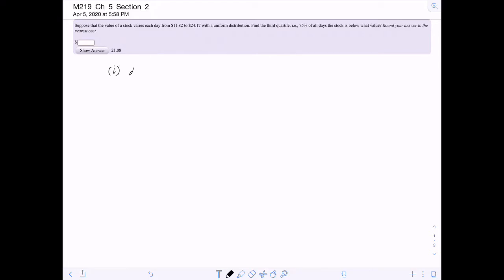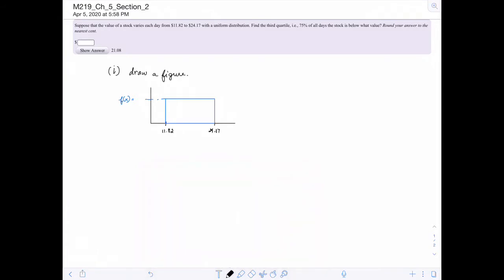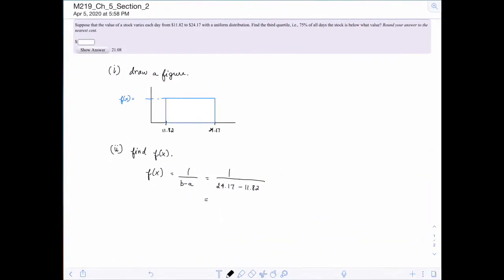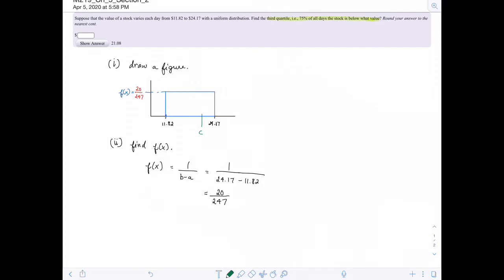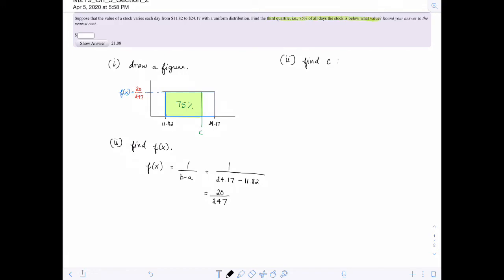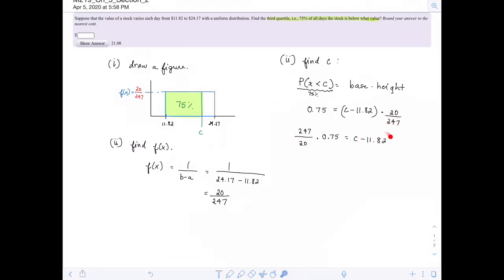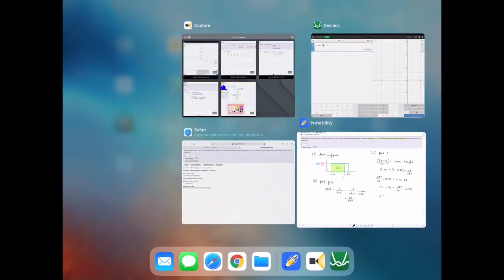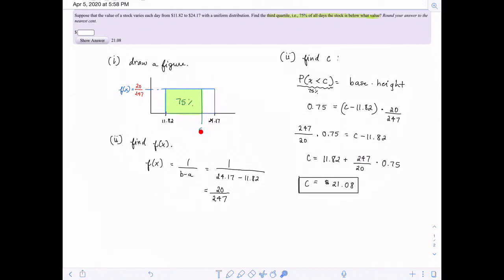Uniform distribution- Find value for the 75th percentile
An example that demonstrates finding the value given an uniform distribution.